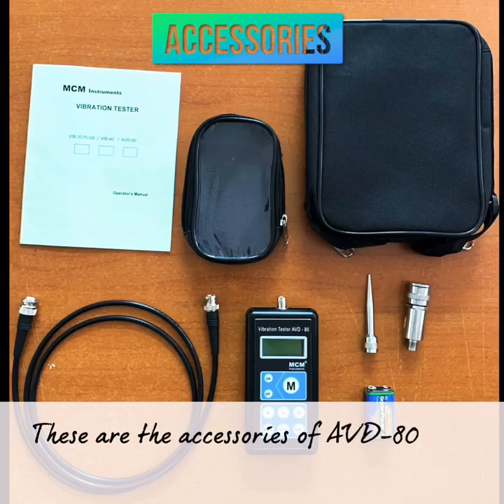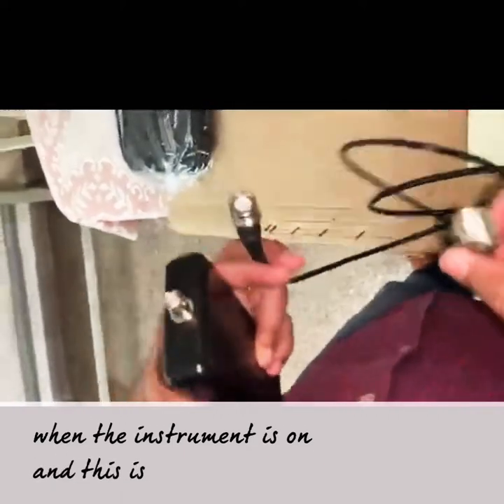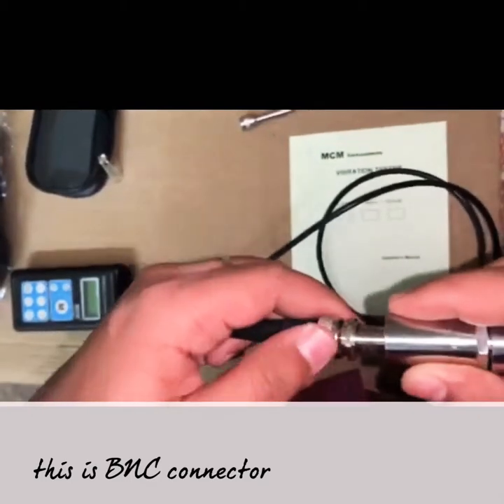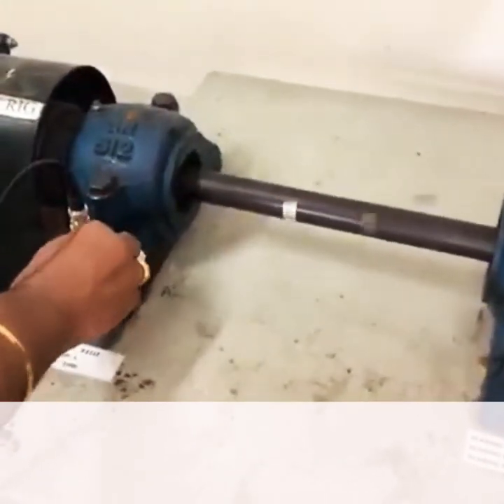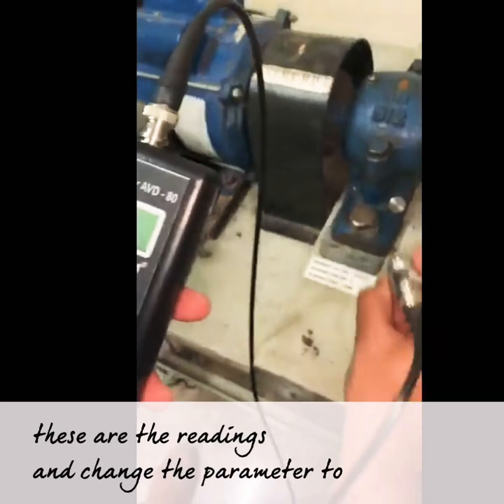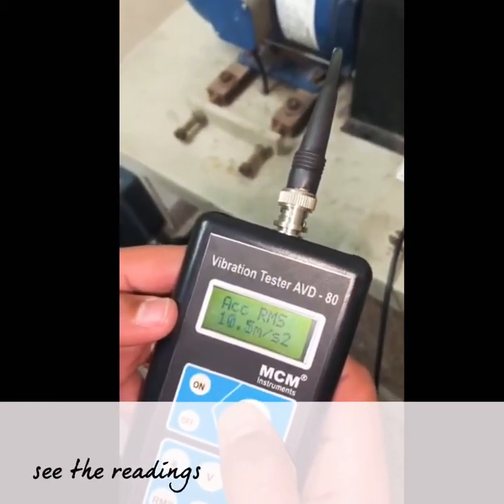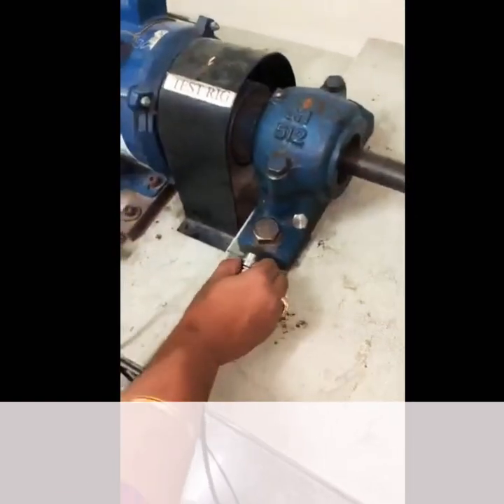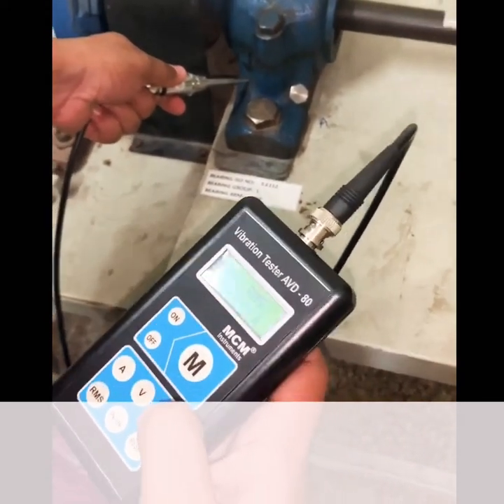AVD-80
To measure 3 parameters on same instruments they are velocity,acceleration and displacement.